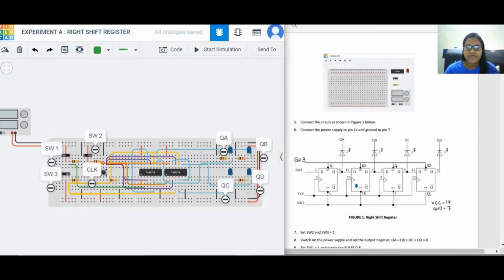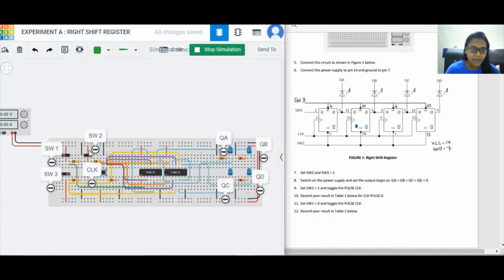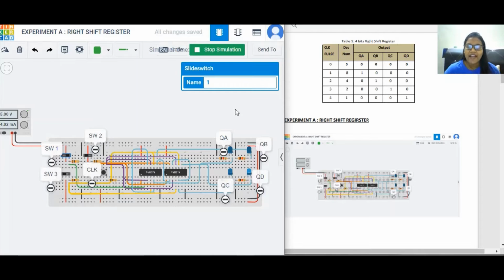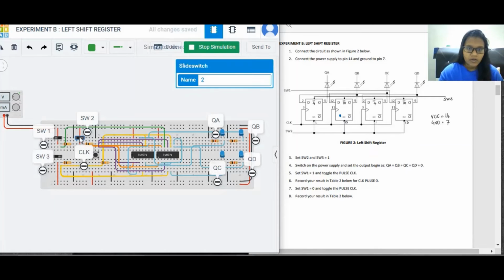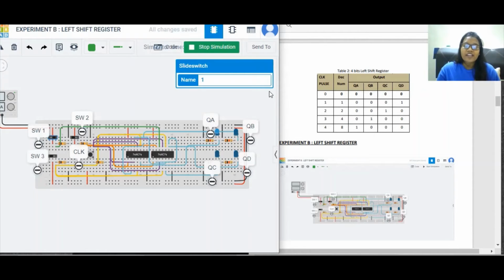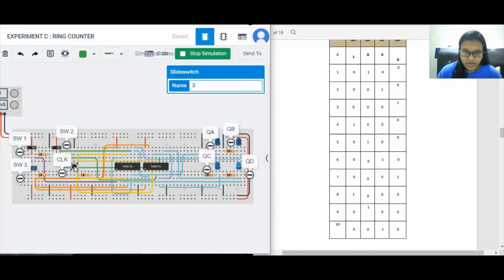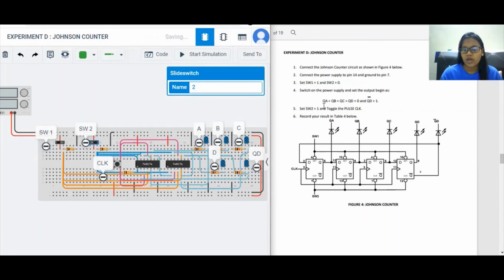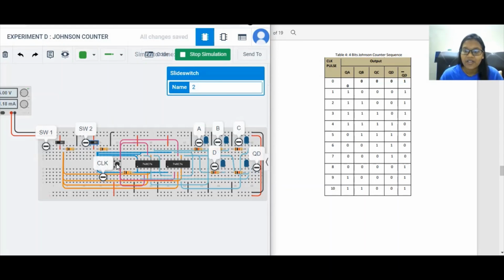Digital Practical Work 6 Video